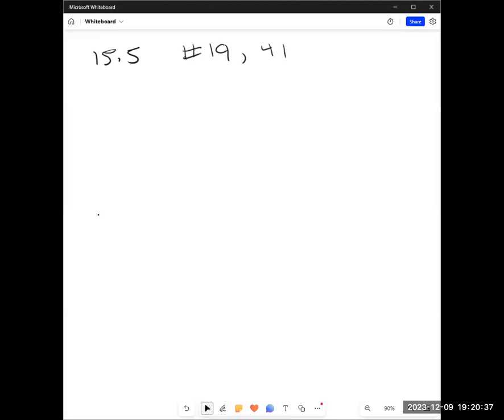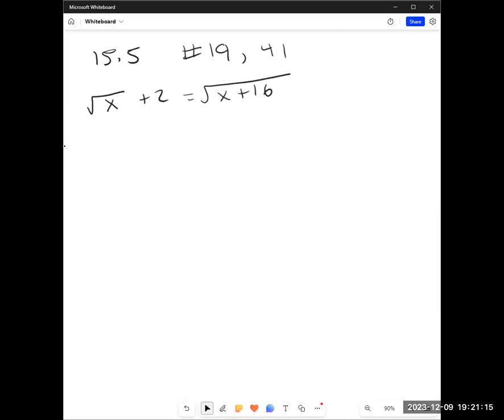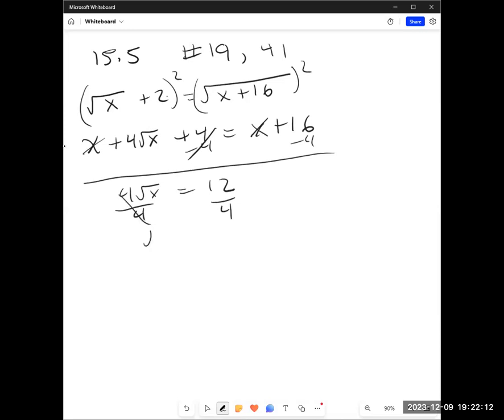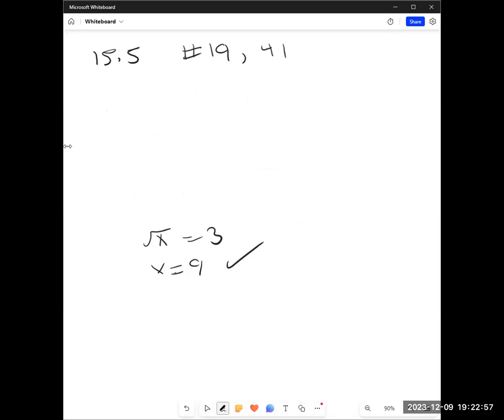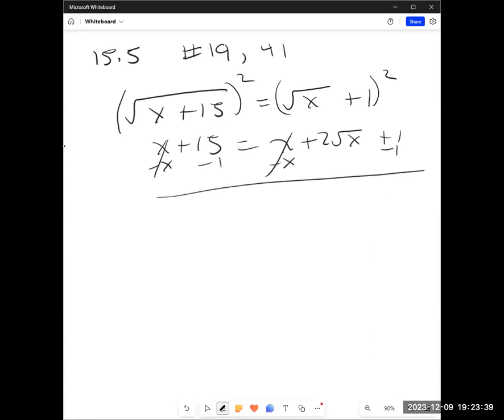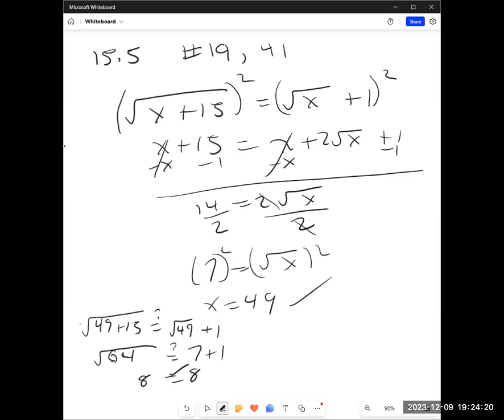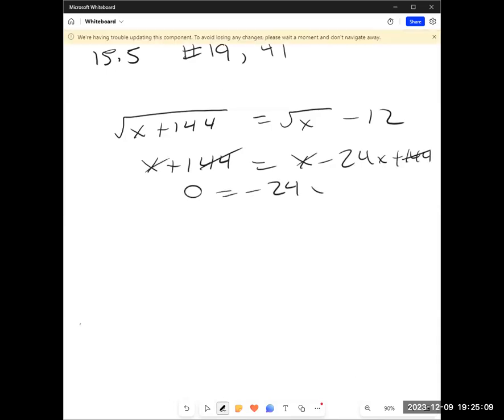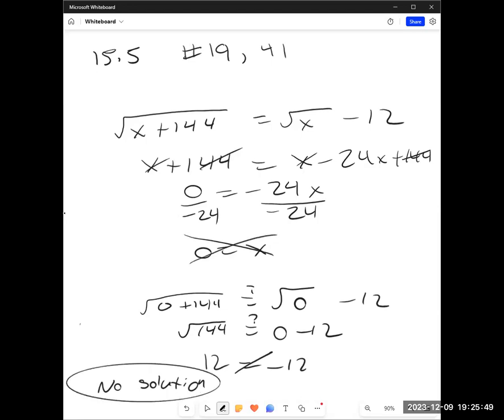15.5 Topic 2: Solve Radical Equations by Using the Squaring Property of Equality Twice